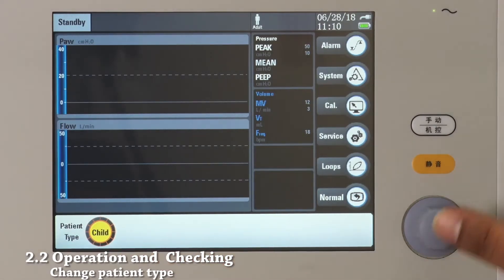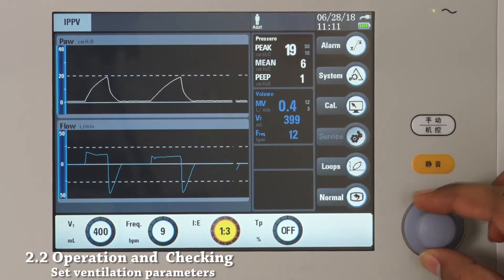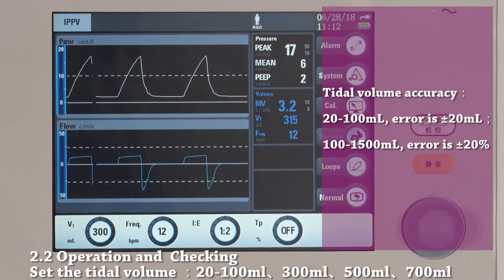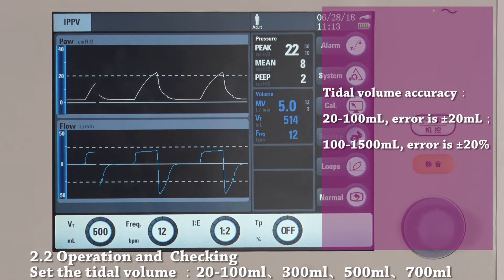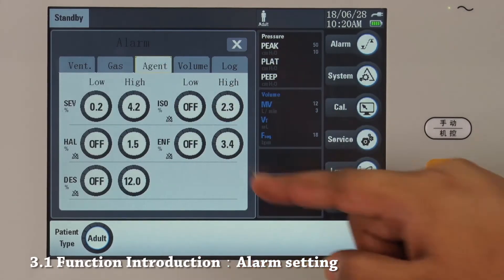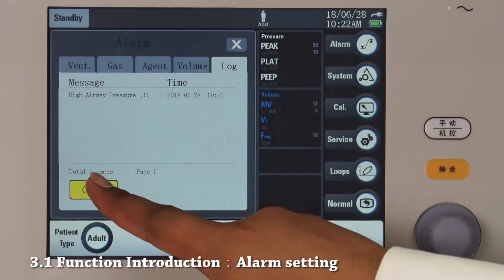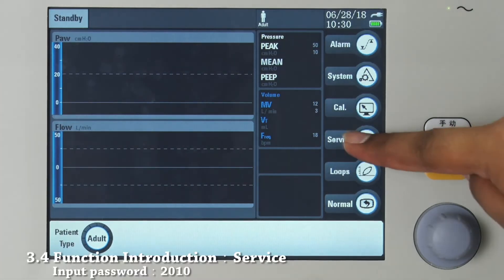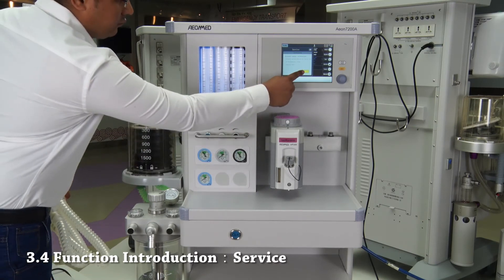Aeon7200A Anesthesia Machine Installation, Operation,Calibration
• With CE certificate, meets EU clinical safety requirement
• Large 8.4" LCD color touchscreen, monitoring of waveforms and parameters in different colors
• IPPV, Pressure, and SIMV modes can easily meet clinical requirements
• 6-tubes of flowmeters for 3-gas sources and suitable for various operation requirements
• Spirometry loops, for easier interpretation of ventilation effectiveness
• Optional multi-gas monitoring provides more reference for anesthesia
• Optional AGSS provides more protection